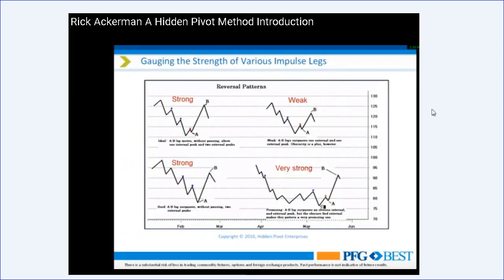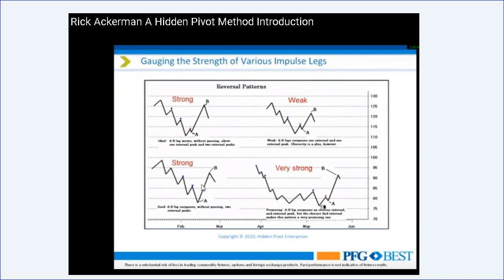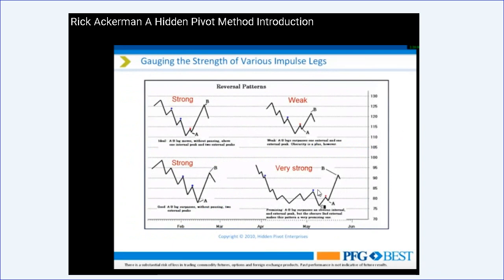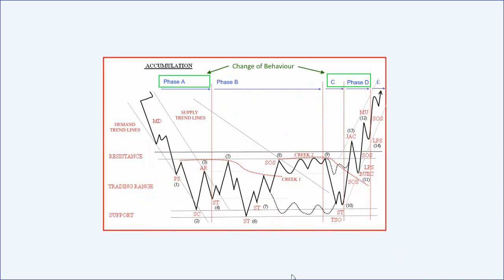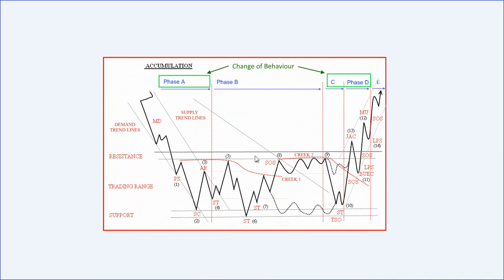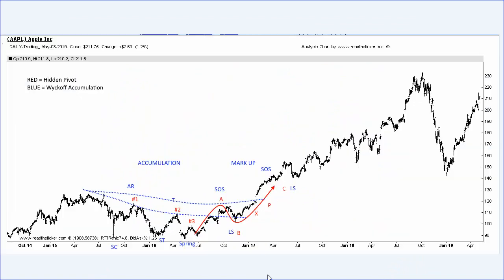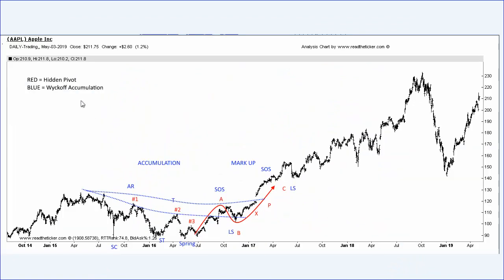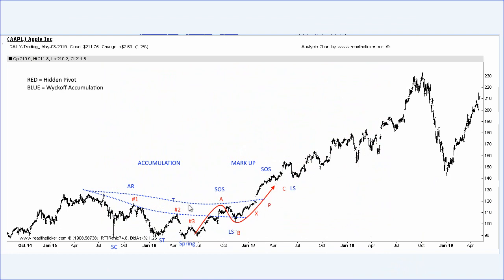Hidden Pivot Point compared to Wyckoff Logic